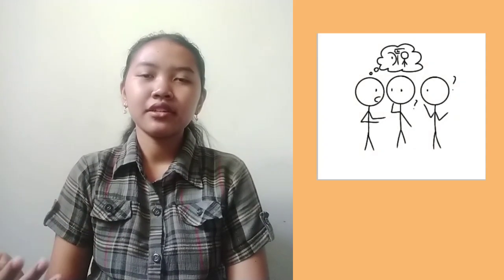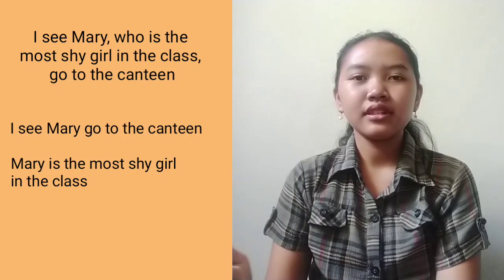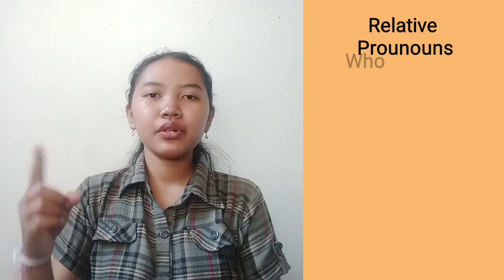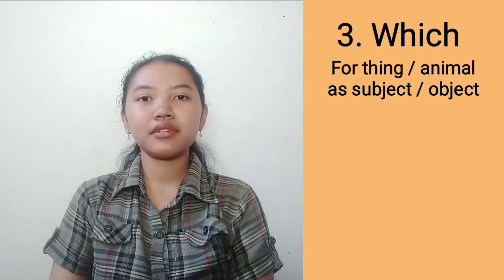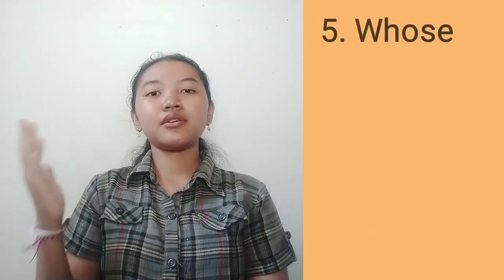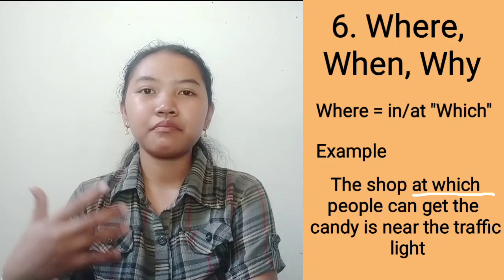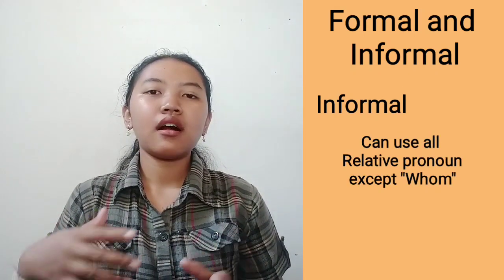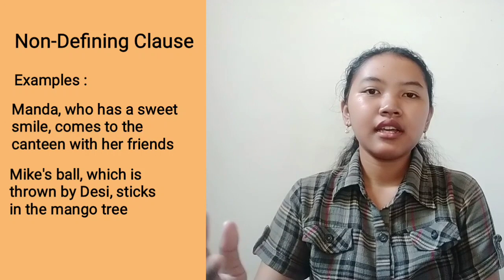Relative Clause (Basic Grammar Final Project)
Hello. This is a video about relative clause. I hope this video would help you to understand about relative clause. Sorry for my bad speak and false words. Thank you :)

Name : Amelia Margaratna Putri
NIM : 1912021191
Class : 2C